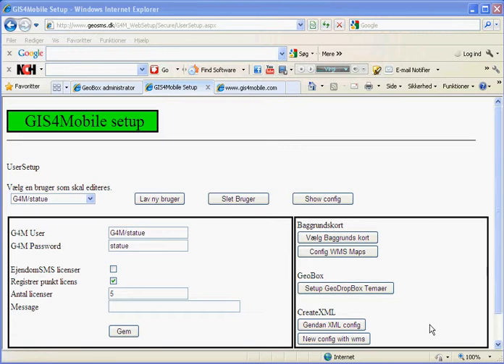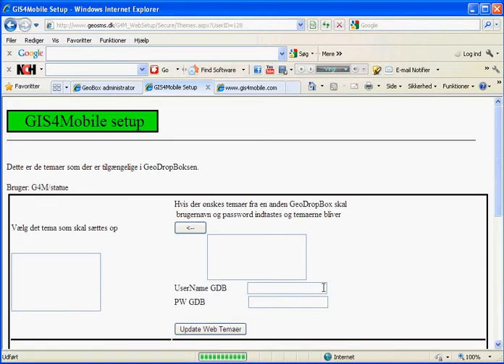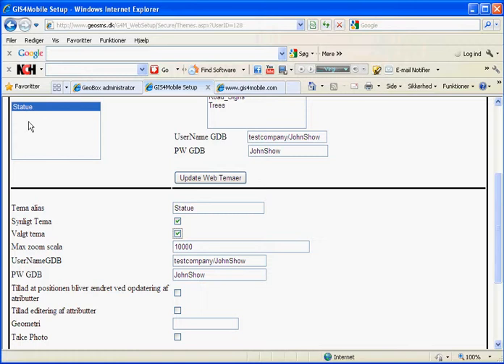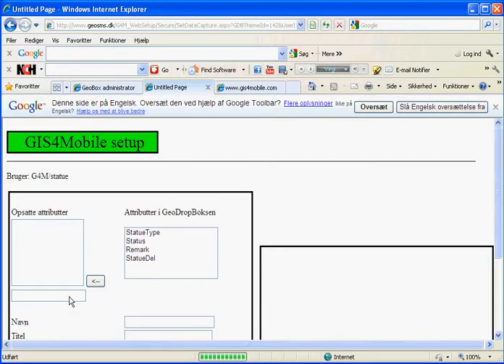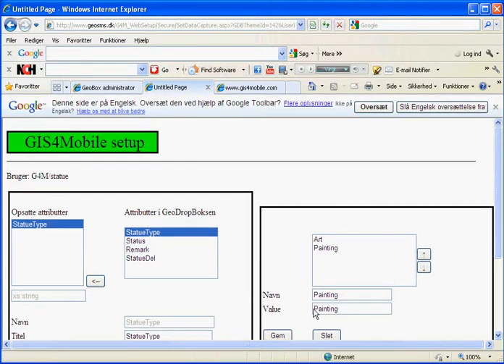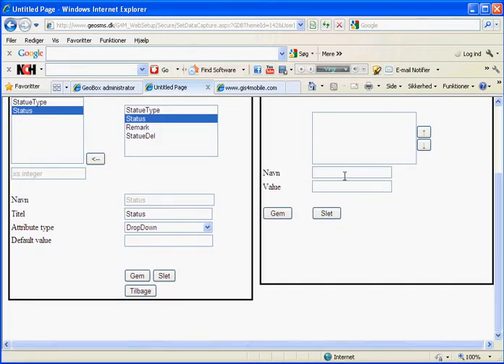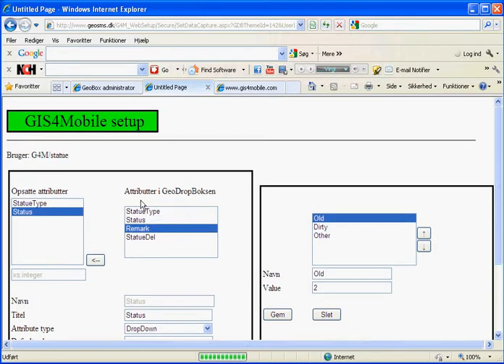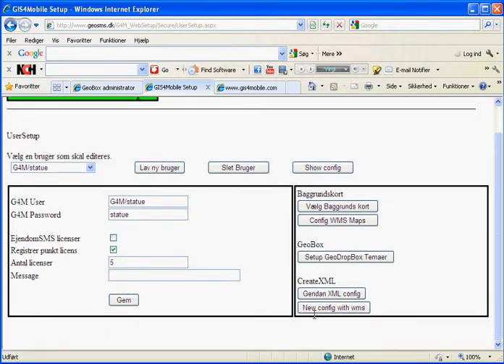GIS 4 Mobile websetup 2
This presentation shows how to set up a feature class for digitalisation on your mobile device.